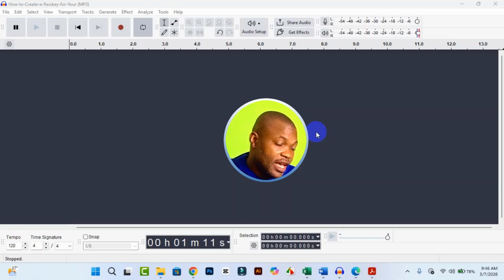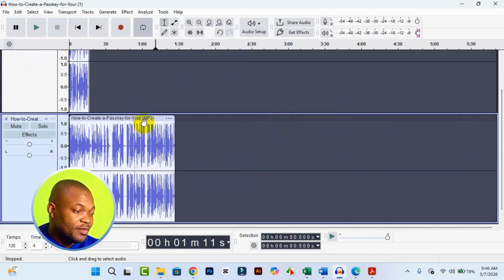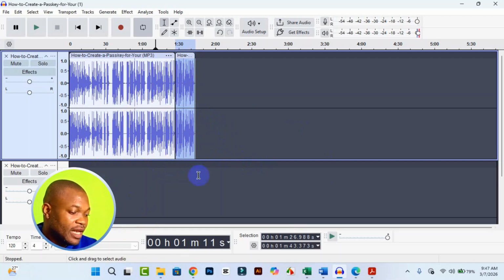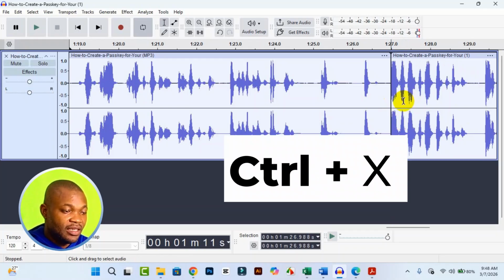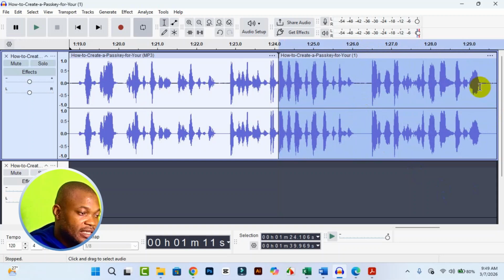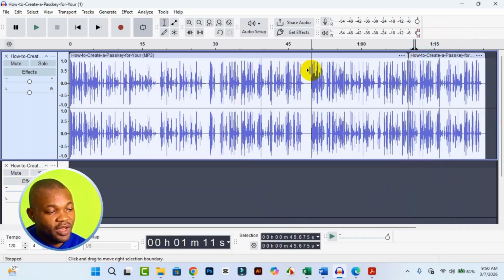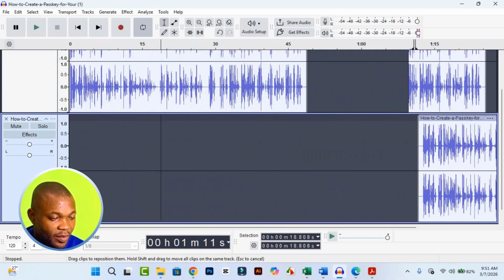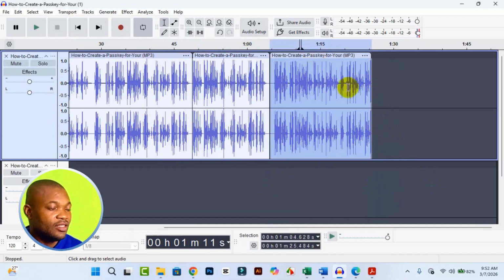Audacity Tutorial Cut, Split, and Edit Audio Tracks